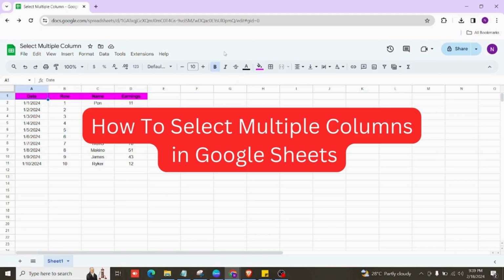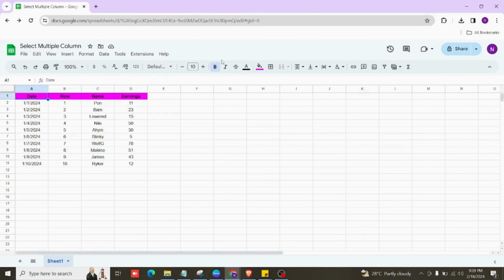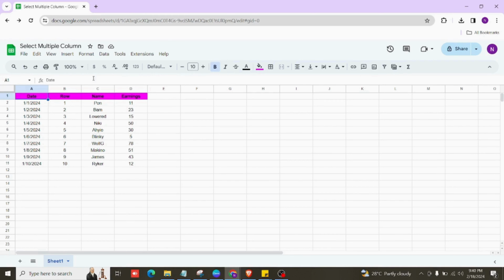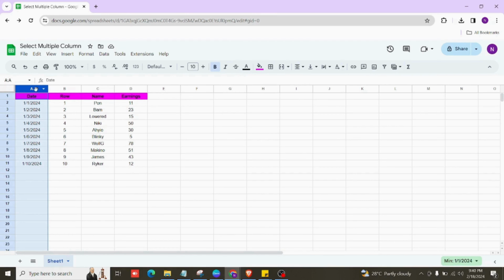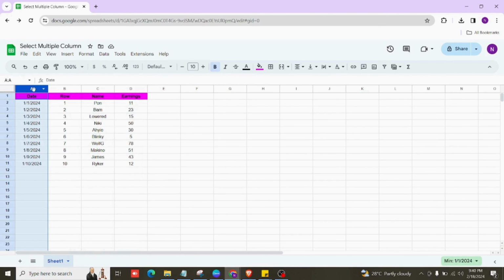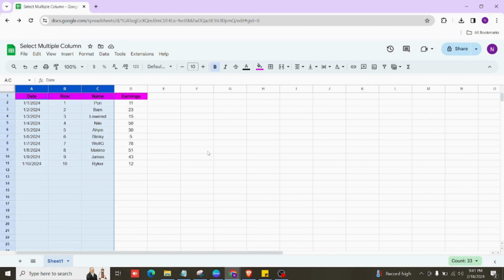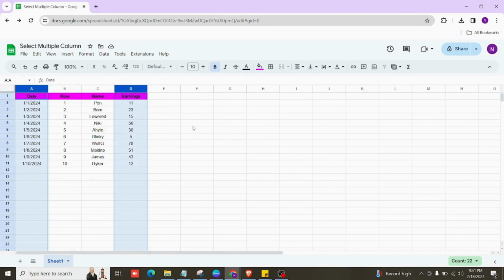How To Select Multiple Columns in Google Sheets (2025)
If you want to learn how to select multiple columns in Google Sheets, then this video will be perfect for you!